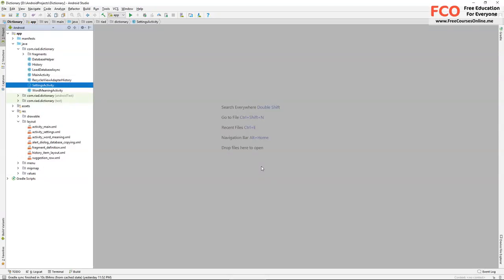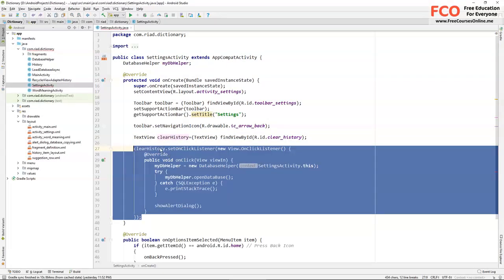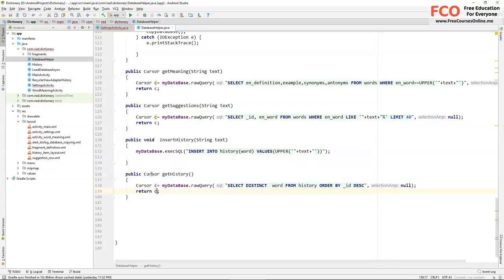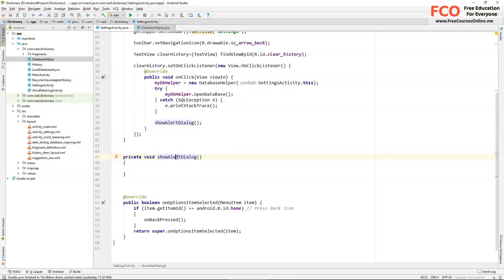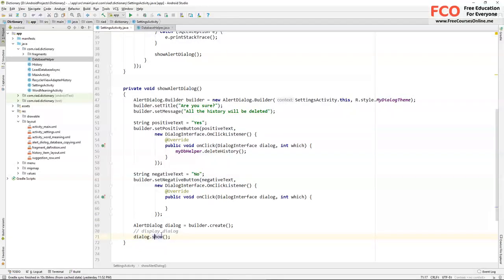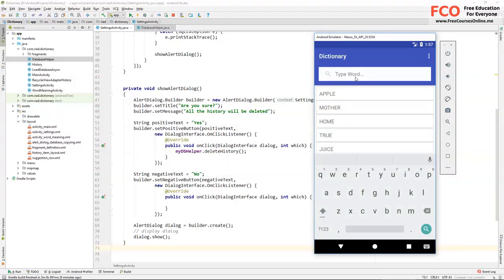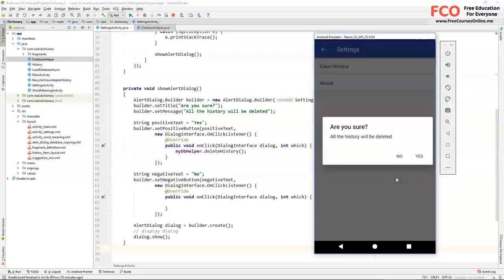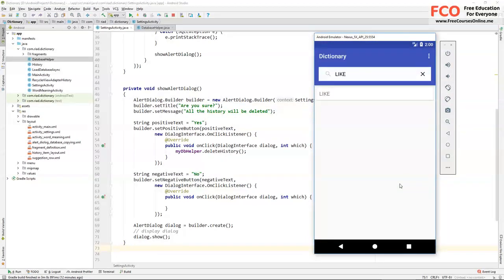#18 Adding Clear History and Running the App Android App Development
Adding Clear History and Running the App Android App Development